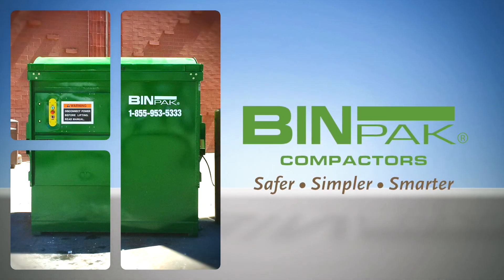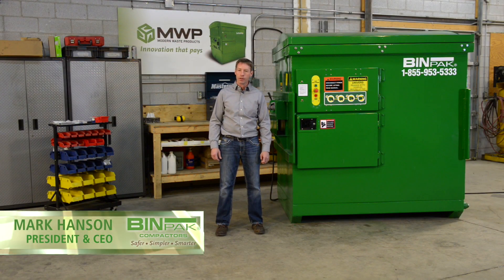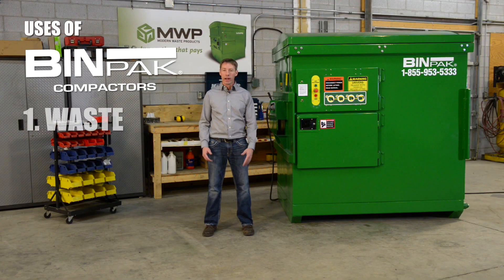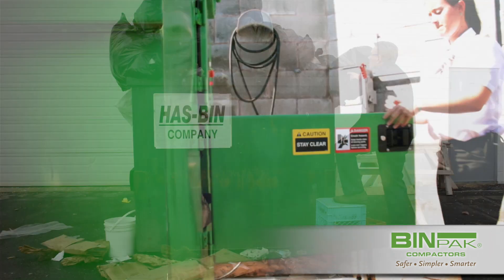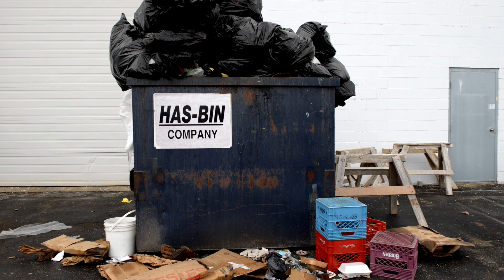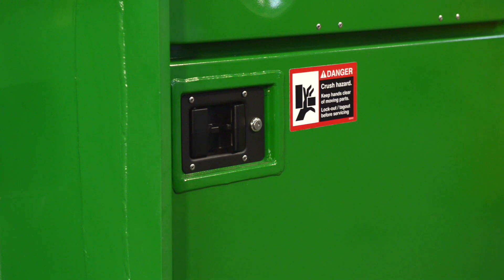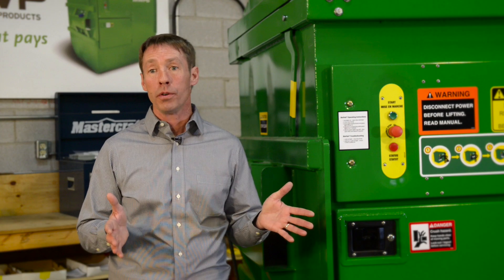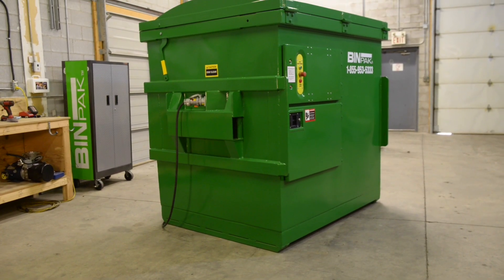BINPAK Compactor Promotional Video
Get to know the BINPAK Compactor.